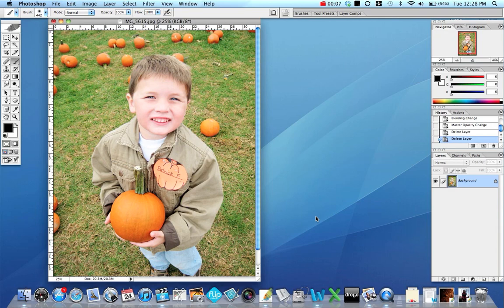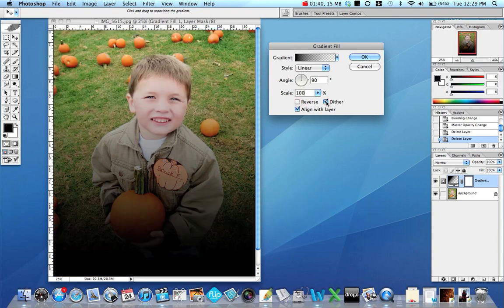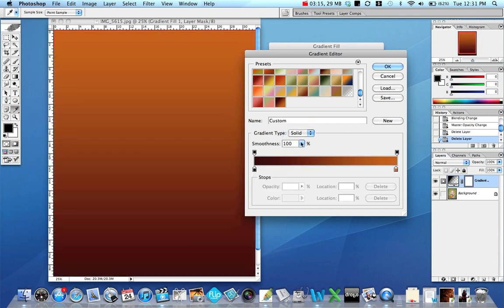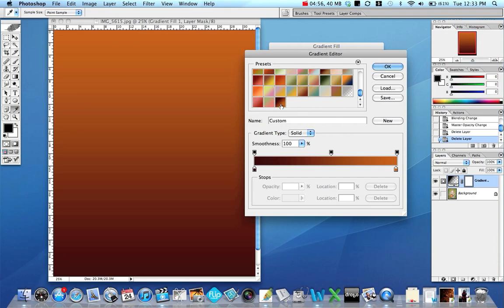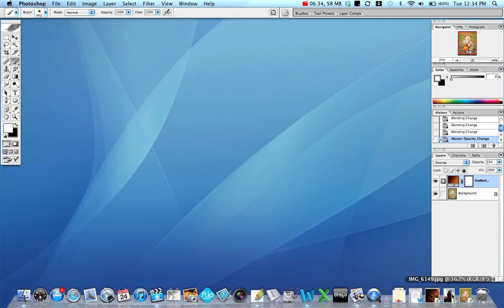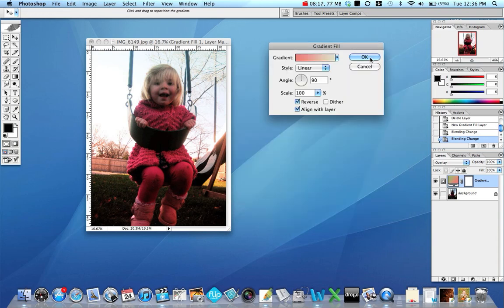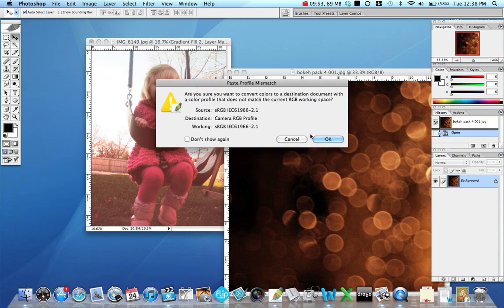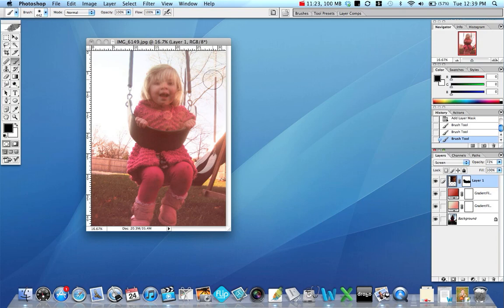Gradient Adjustment Layer